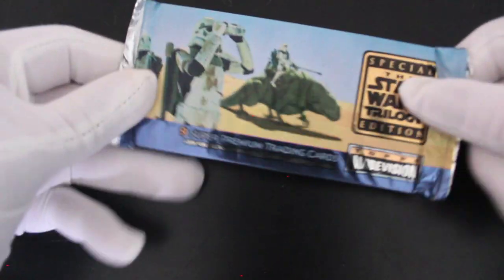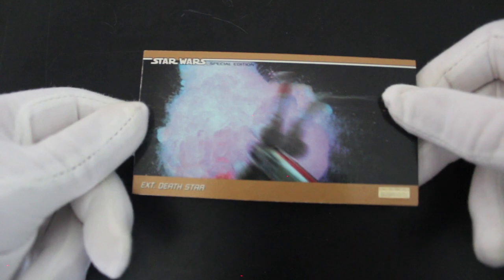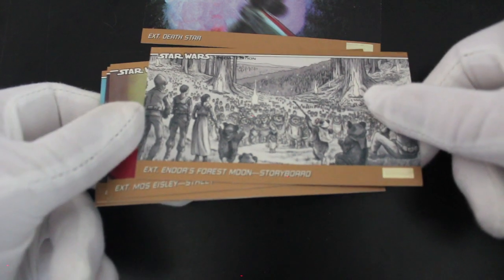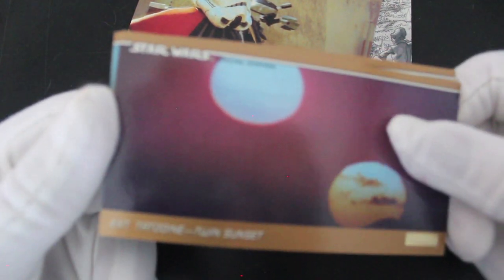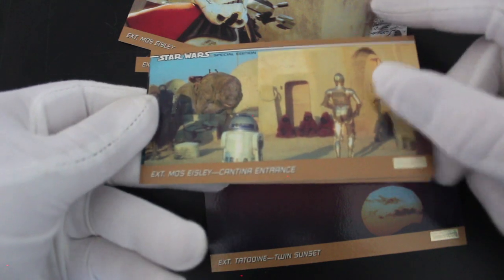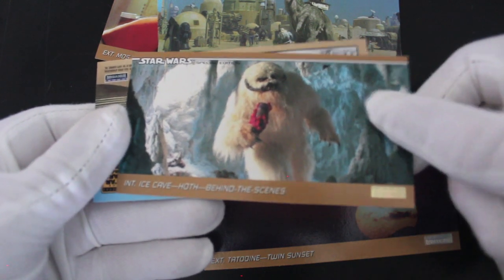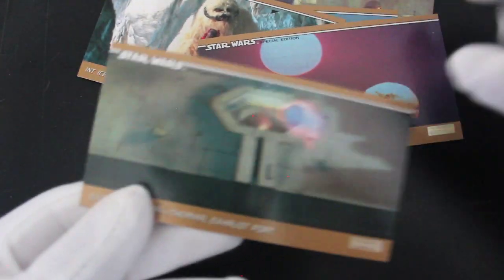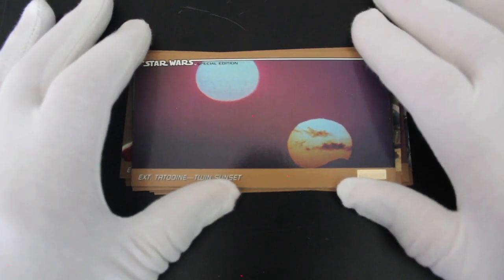Trading Card Tony #309 - The Star Wars Trilogy Special Edition - Pack Opening!